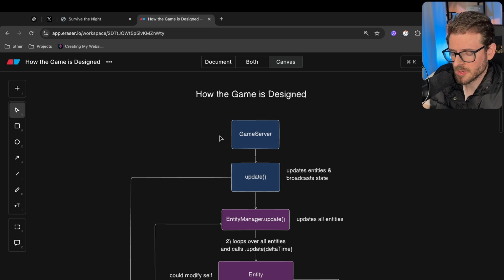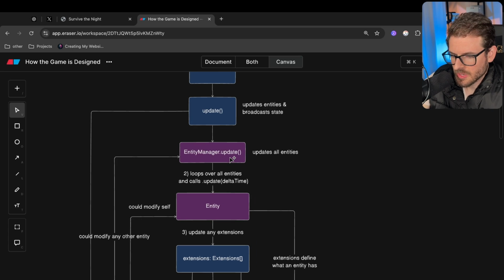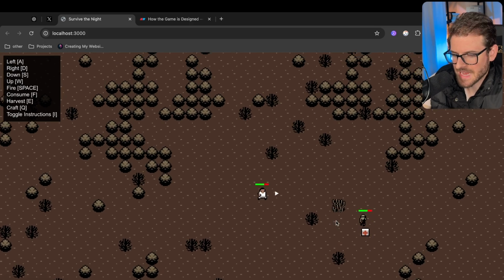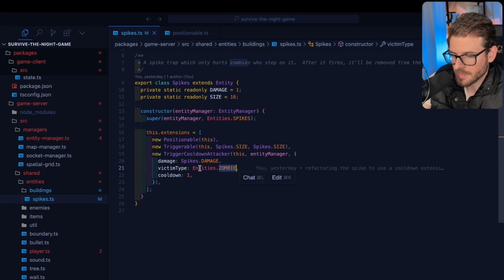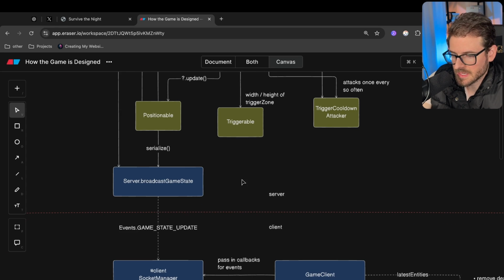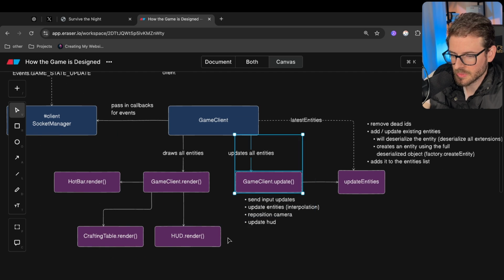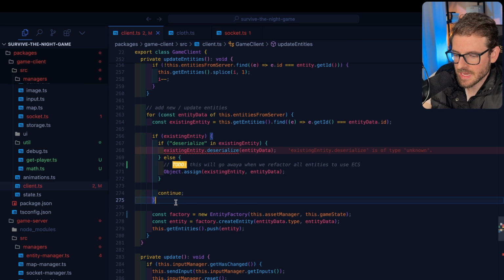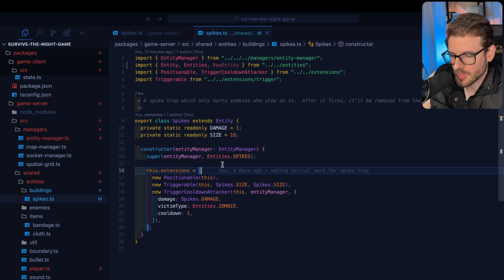How is our game engine architected?